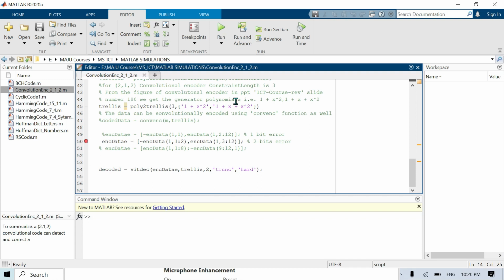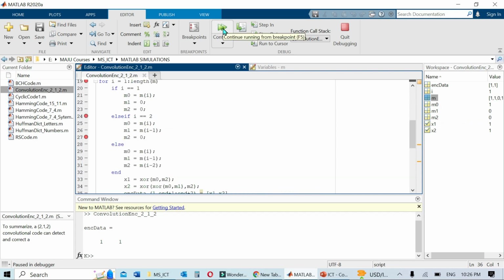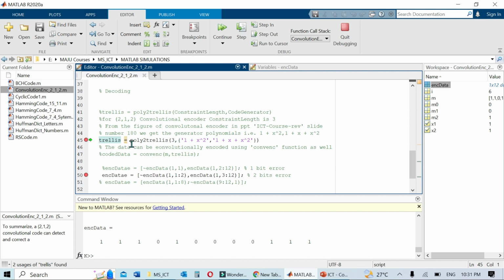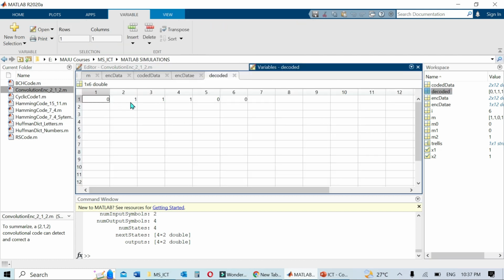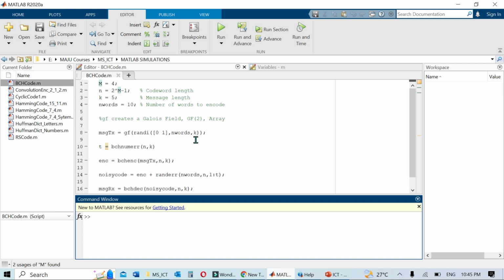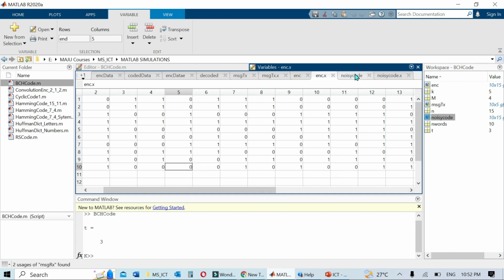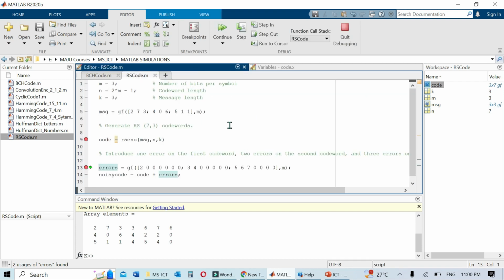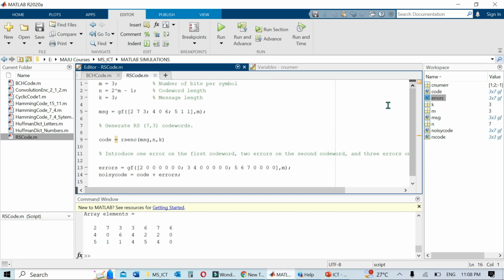Information Coding Theory Course Part 30 - MATLAB Simulations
Information Coding Theory Course,
MATLAB Simulations of,
Convolutional Code,
Bose-Chauhdry-Hocquenghem Code,
BCH Code,
Reed-Solomon Code,
RS Code
See Part 19-23 and 27-28 of Information Coding Theory Course to understand these coding methods.